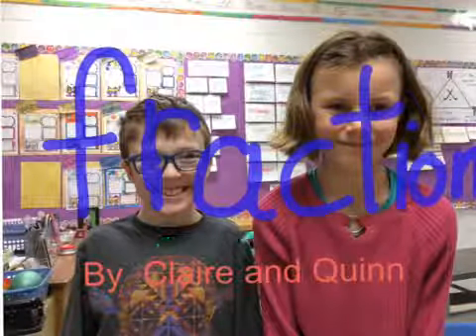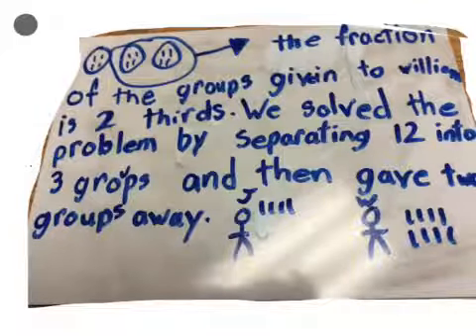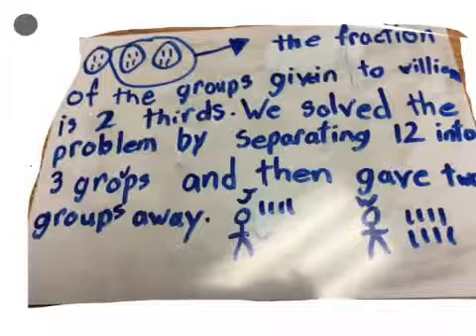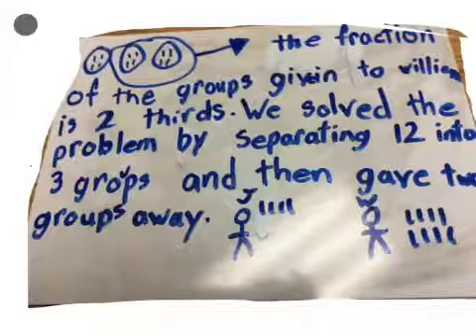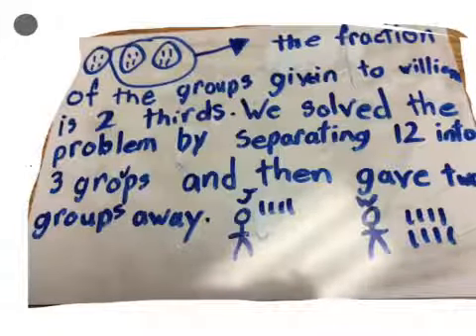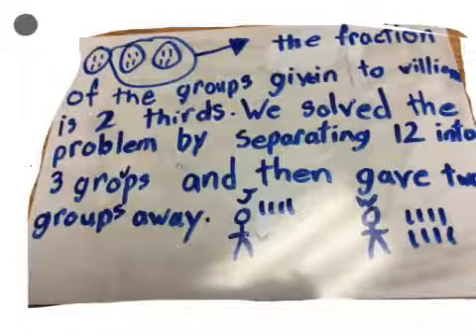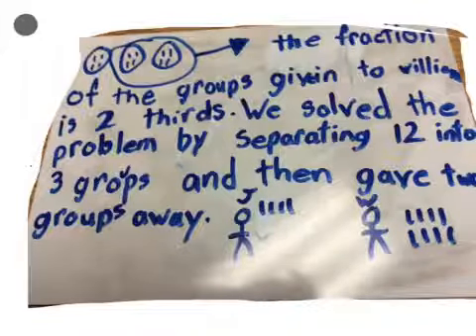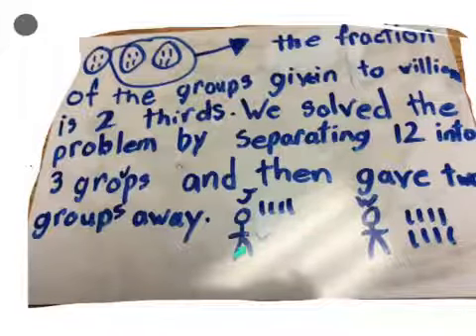Claire & Quinn Fractions